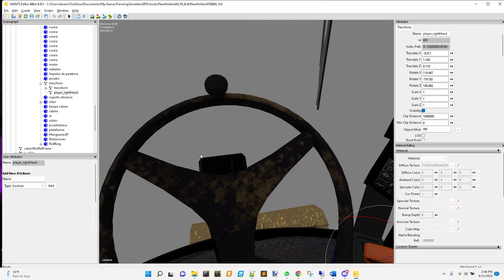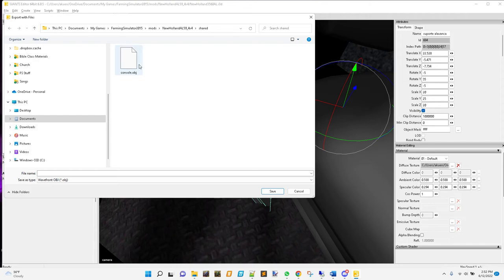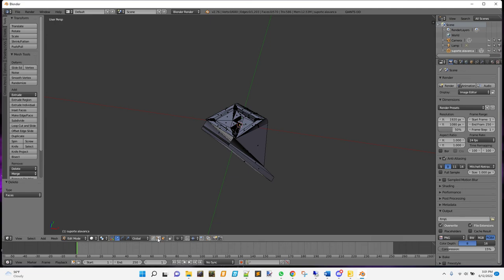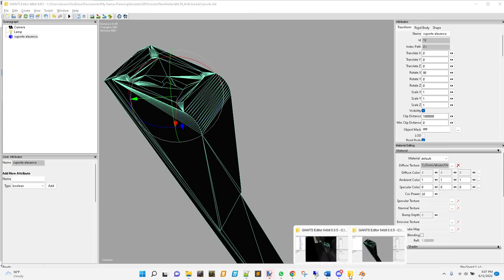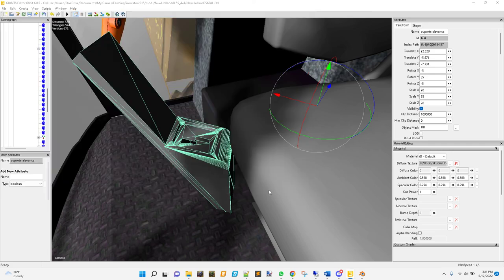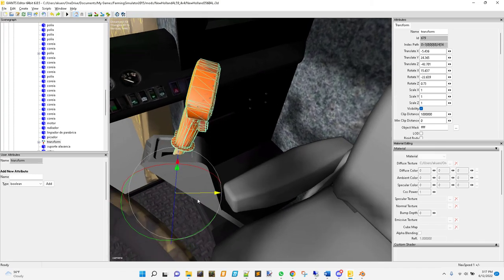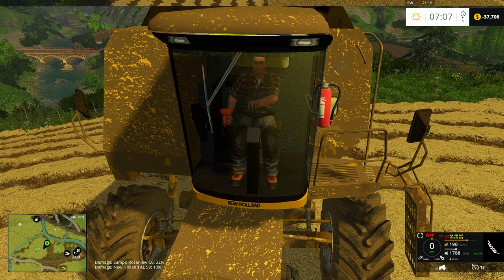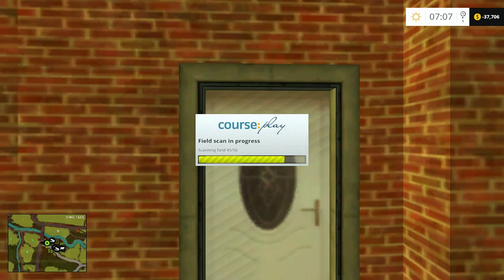Modding | FS '15 | Combine Harvester Repair 07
Adjusting and tweaking a combine mod for Farming Simulator 15.

While playing with this combine mod, we noticed that the player's right and left hands were not placed where they should be.  This video explores updating the gear shifter console to the right of the player so that his hand properly rests on it in-game.

References:
Moving the center on a blender object:

This is a glimpse at the process of modding.  Modding is a process of learning and discovery while attempting to make or adjust a mod in Farming Simulator.  While it may show how to do something, it is not a tutorial.  This is showing part of the journey in fixing or updating something by someone with marginal skills at modding.  Not all modding journeys are successful, either.  But hopefully this helps encourage you to give it a try!

Special thanks to Atomic67~Gamer for graciously providing assistance, counsel, and advice on making these videos, the thumbnails, and so much more.  He's an awesome YouTuber -- please check out his channel